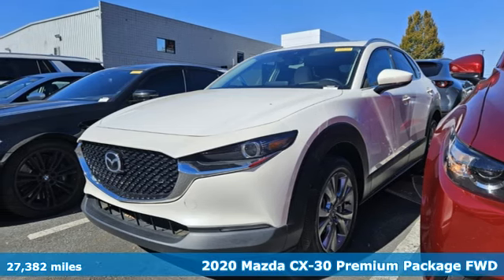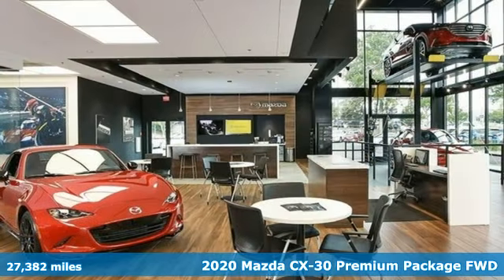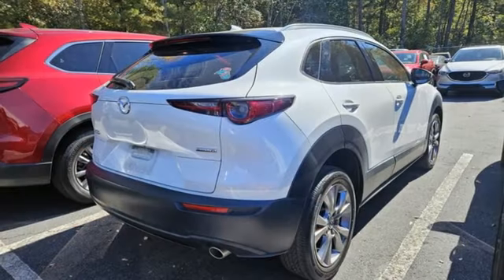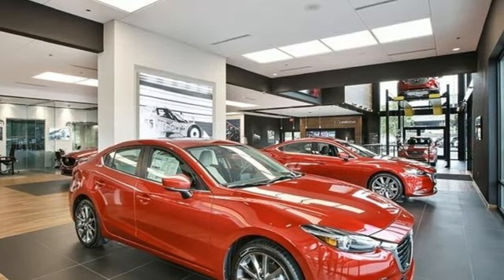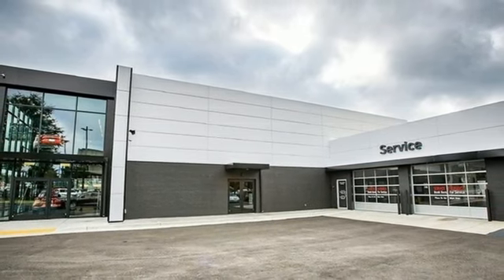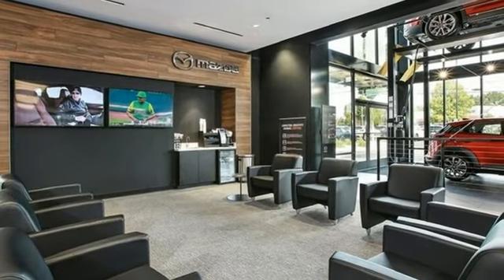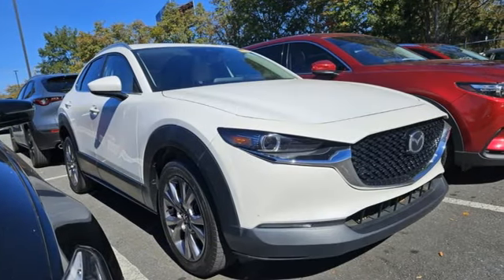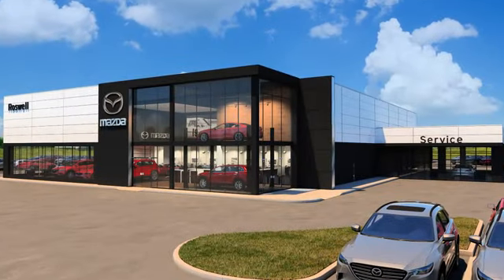Used 2020 Mazda CX-30 Roswell GA Atlanta, GA 10940P - SOLD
Year: 2020
Make: Mazda
Model: CX-30
Trim: Premium
Engine: I4
Transmission: 6-Speed Automatic
Color: White
Interior: White
Mileage: 27382
Stock #: 10940P
VIN: 3MVDMAEM9LM137929

Address:
11185 Alpharetta Hwy